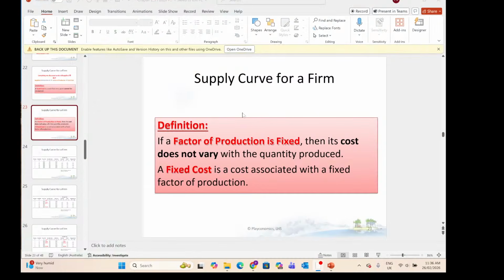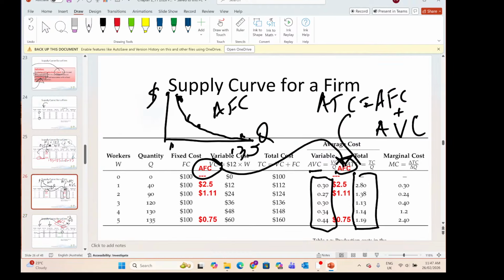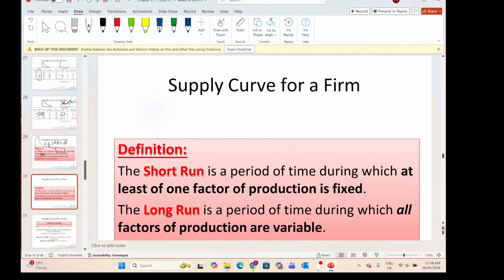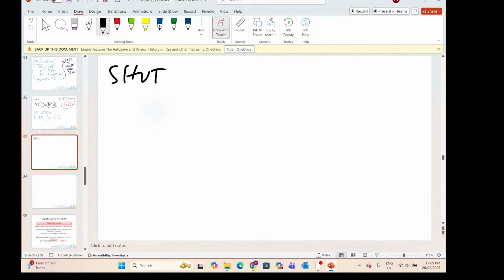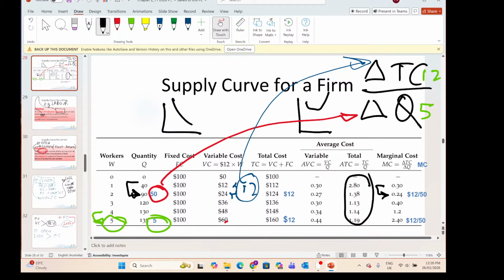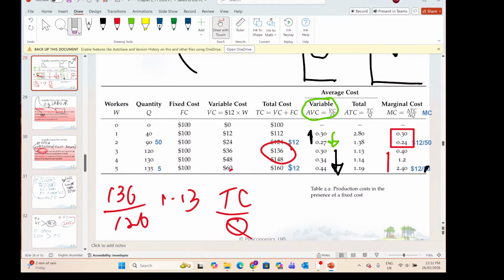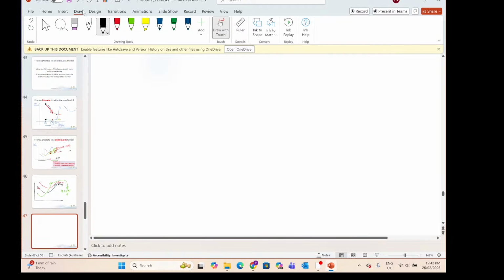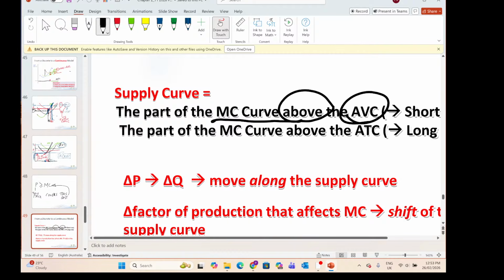Week 2 Part 2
ECON1101 Term 1 2026 Week 2 Part 2

7:03 lecture starts
8:08 review of fixed factors of production
10:36 average fixed cost calculation
15:03 average total cost calculation
15:49 average variable cost calculation
20:07 sketch of the AVC (compared to AFC)
29:00 review of variable factors of production
20:50 short run and long run definitions
36:00 shut down decision making
48:00 sketch of marginal cost curve
55:35 profit equation
1:02:02 more analysis of cost tables
1:04:30 continuous curves
1:12:46 rule for production
1:19:45 why MC curve is supply curve
1:21:50 MC curve where P less than AVC
1:24:18 summary of supply curve